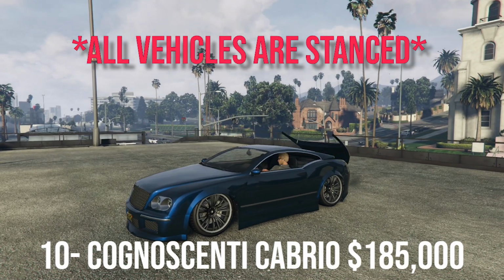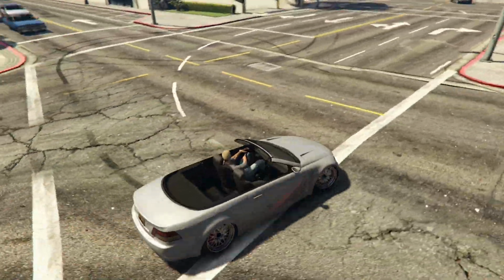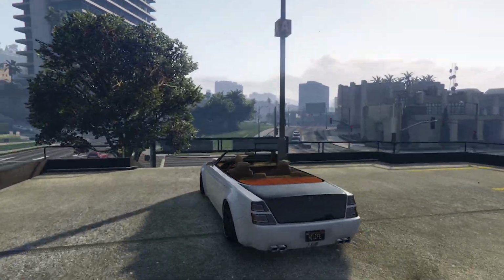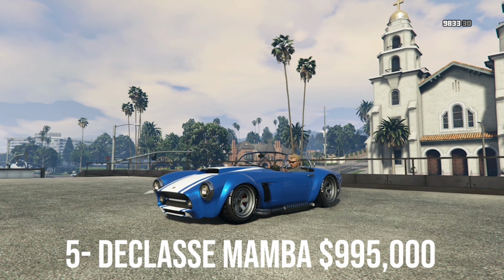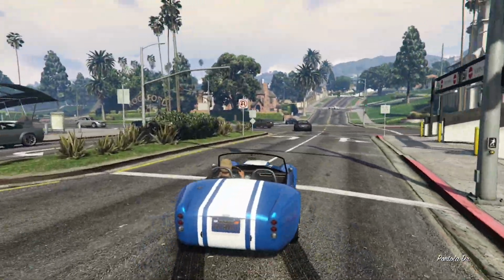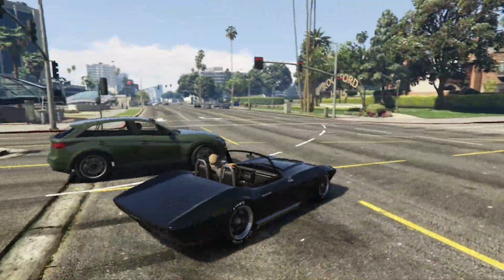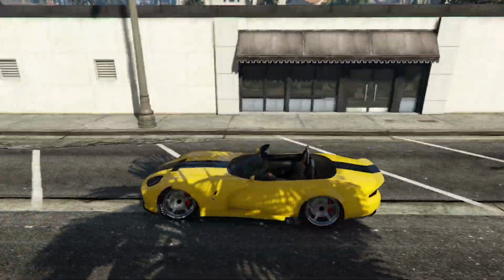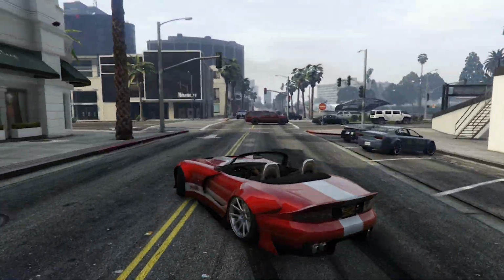TOP 10 Convertibles for Drifting in GTA Online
Today we find out the best TOP 10 Convertibles in GTA Online for Drifting to get sideways while taking in the sights!!

Music

Hip Hop Rap Instrumental (Crying Over You)- Chris Morrow

Trap Hip Hop Beat "Hollow Bells" No Copyright
CFM Production

Forever Falling- Neil Nallas

"Narcos"-(T)Rap Beat | Hip Hop Instrumental Prod by Kiarash Beats
Tetris (87 BPM) | RMX Nr. 1 | Prod. by Kiarash-Beats
Godfather (67 BPM)| Prod. by Kiarash-Beats